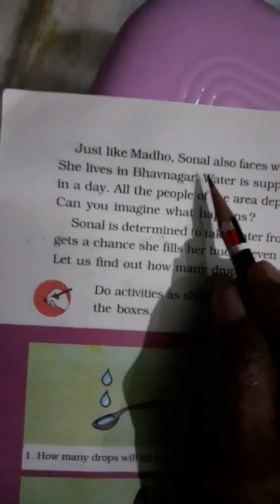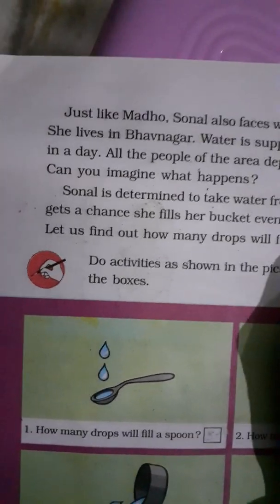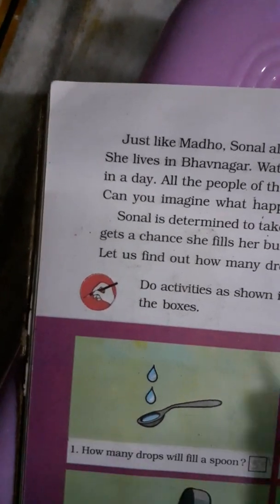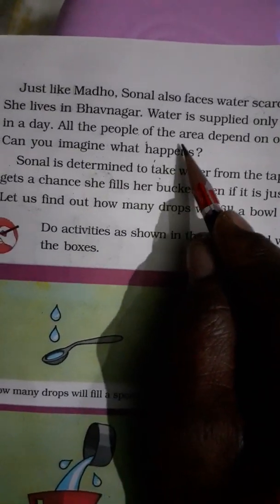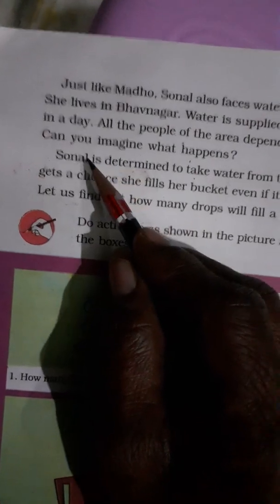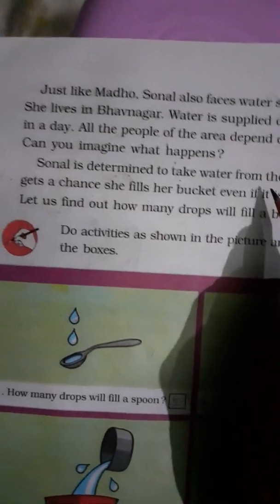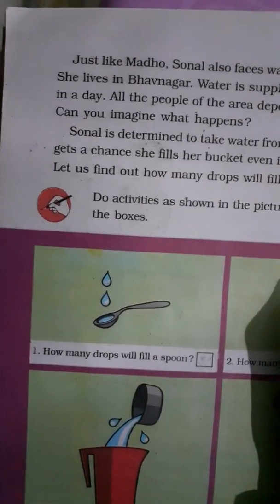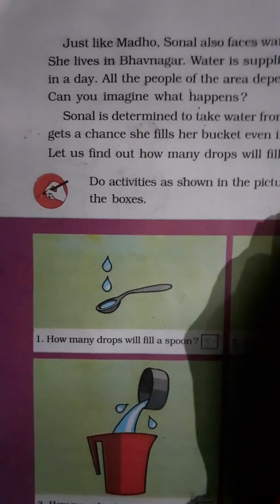NCERT Evs class 3rd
Chapter 20 Drop By Drop Explanation of the chapter and exercise from page no 134 to 135 By D.SINGH